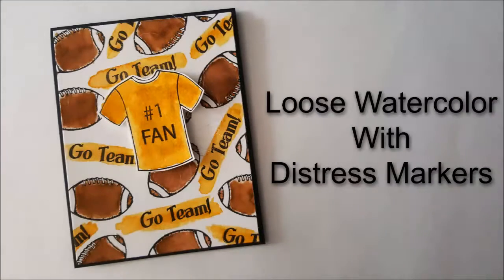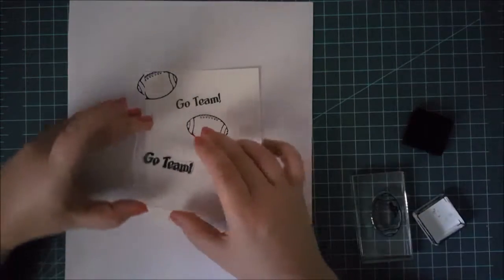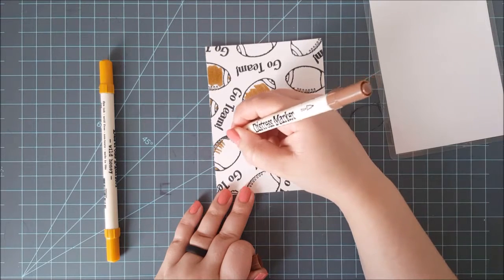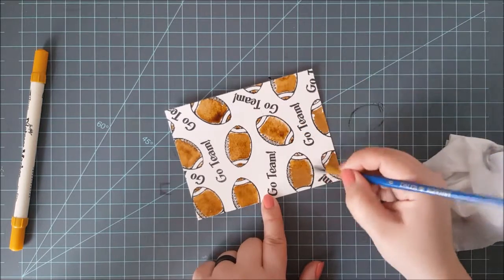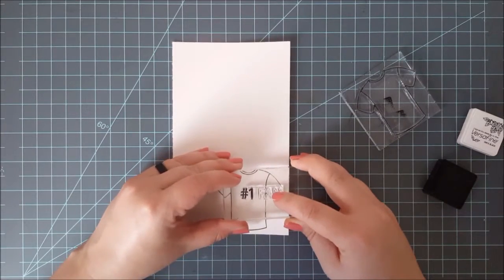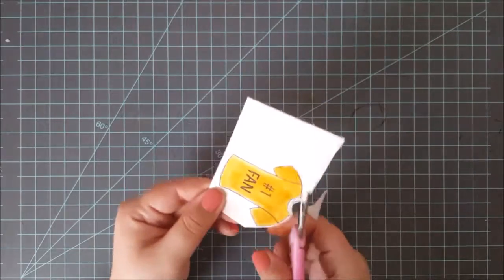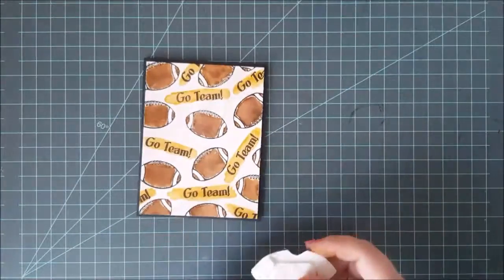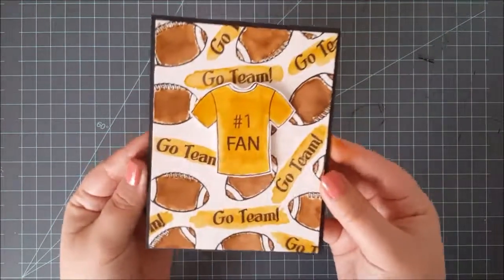Loose Watercolor With Distress Markers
A video tutorial for cardmakers and paper crafters sharing how to create a loose watercolor look with Distress Markers.